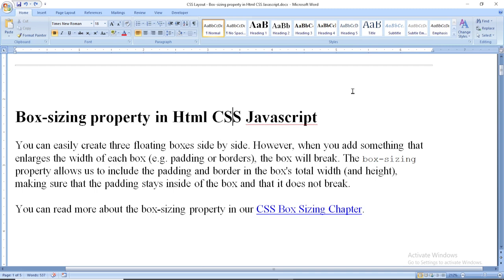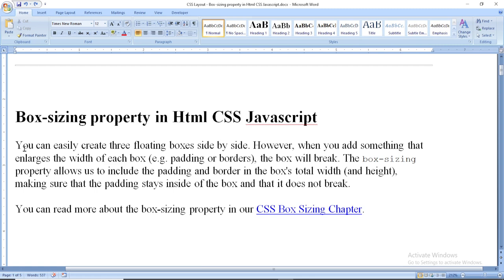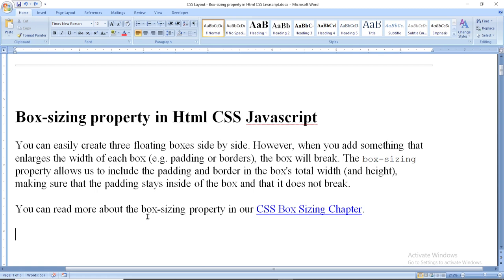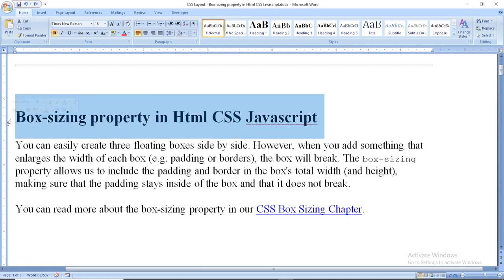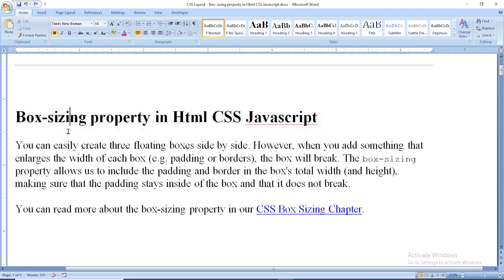Html CSS Tutorial 351 Box-sizing property in Html CSS Javascript - CSS Float